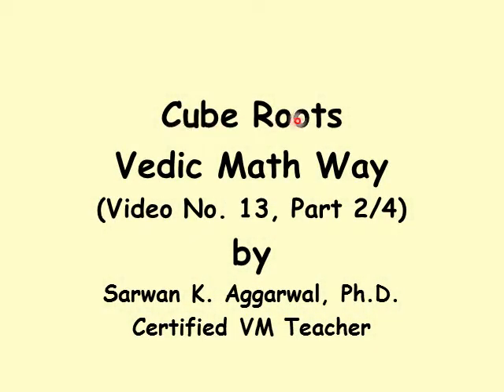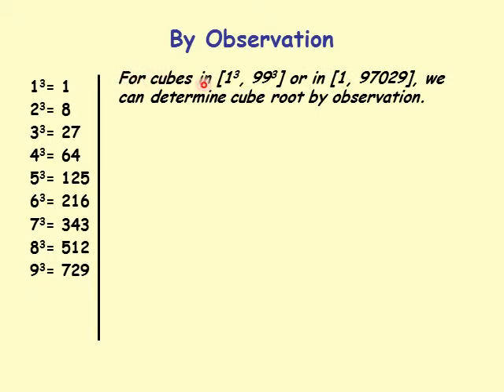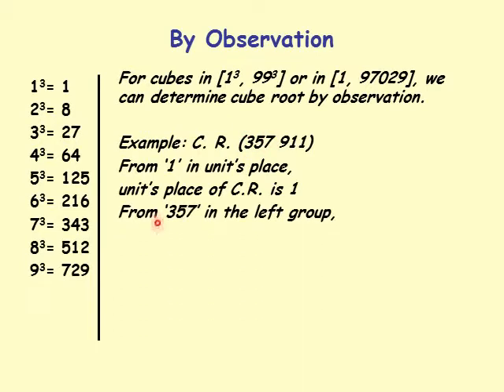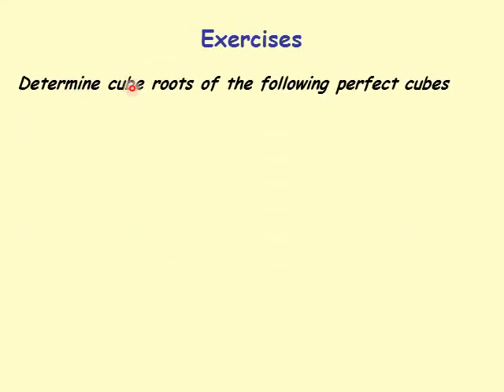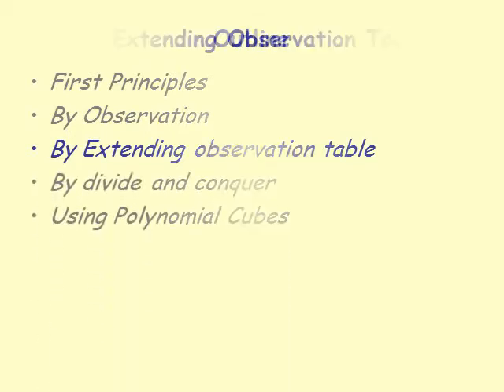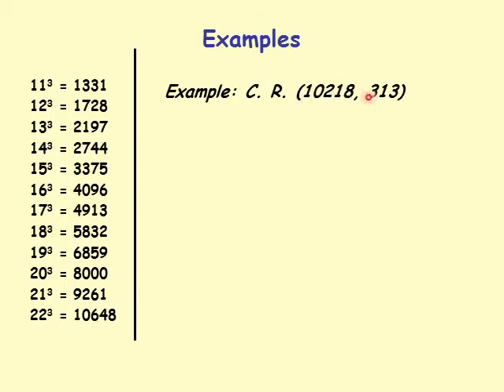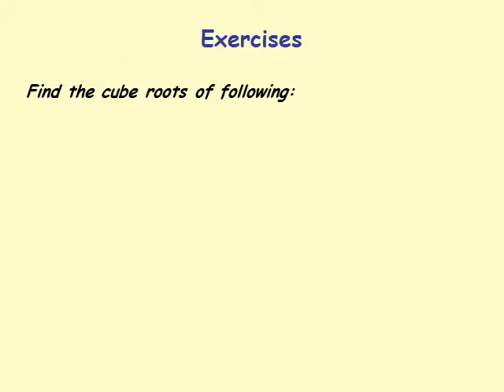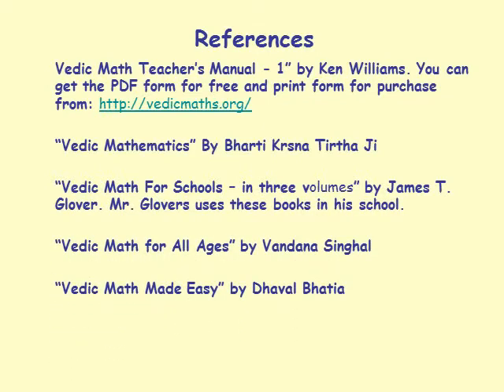Cube Roots (of Perfect Cubes) by observation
I intend to use these as material for my classes.
The videos keep me focused and consistent